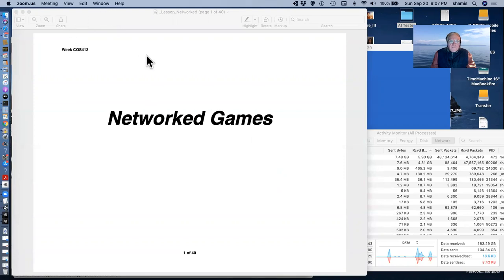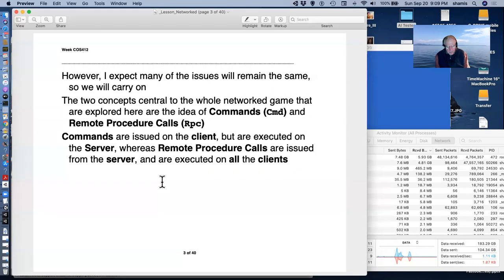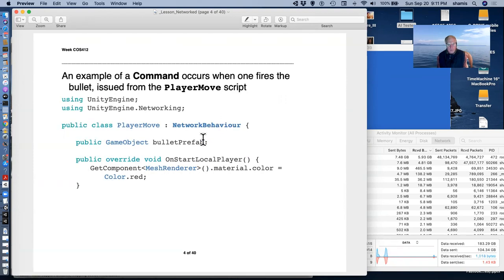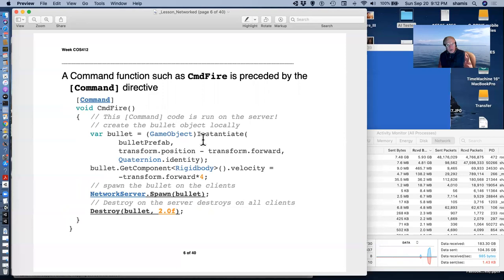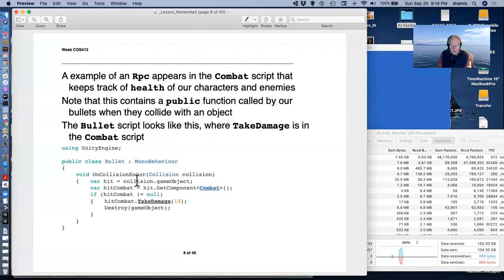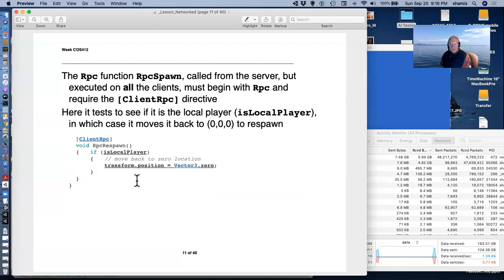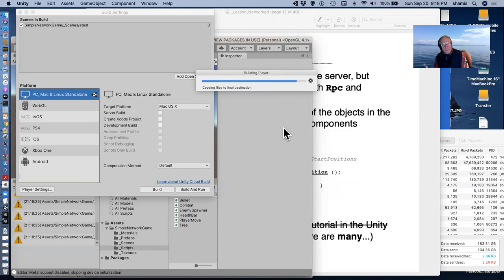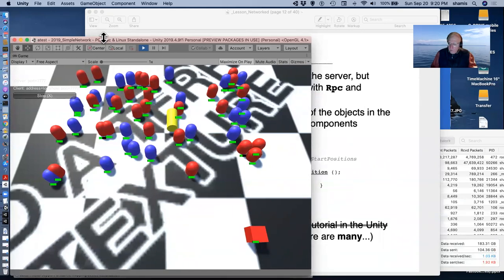412 02 Lesson Networked Pt 1